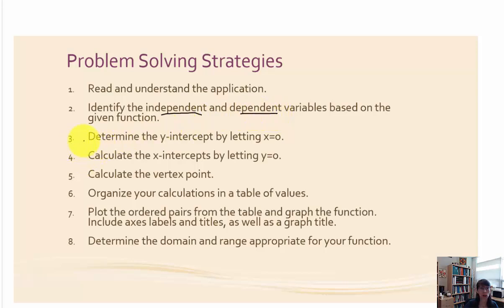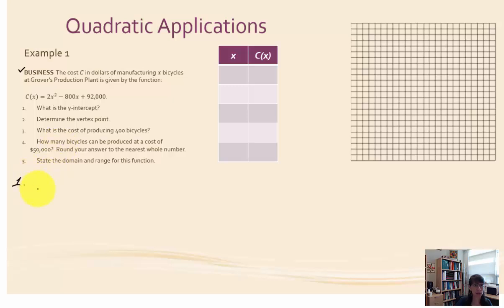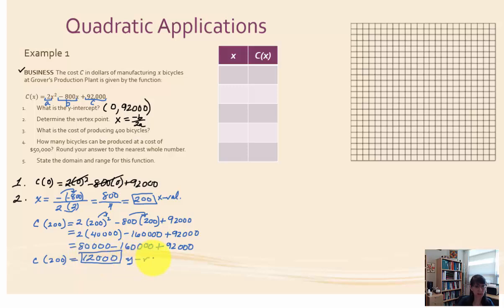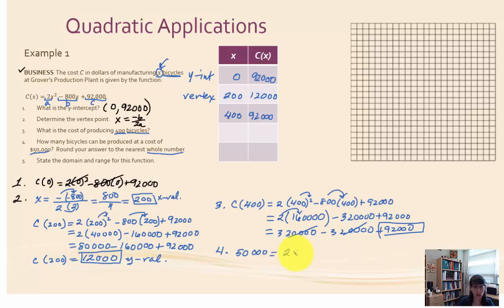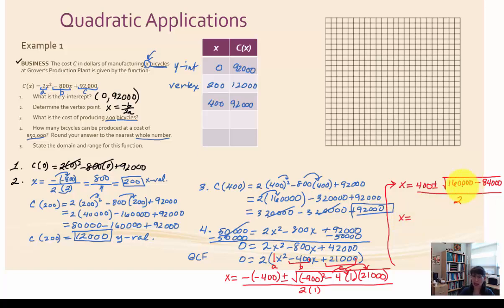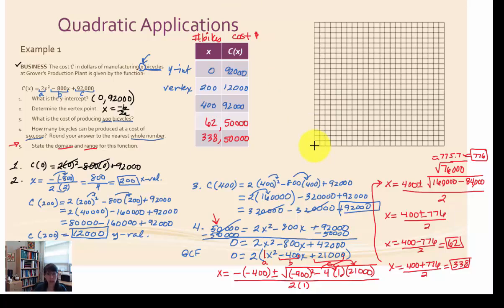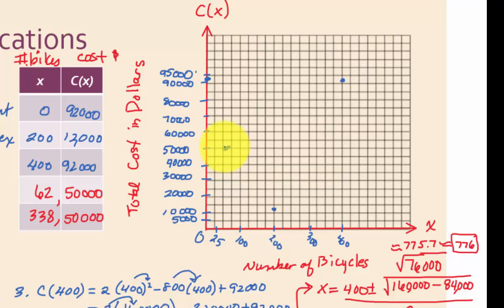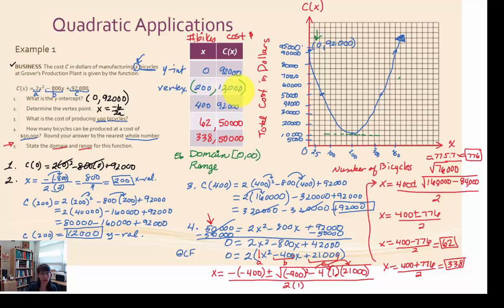38 Quadratic Applications Part 1